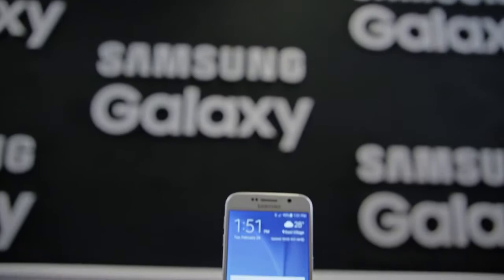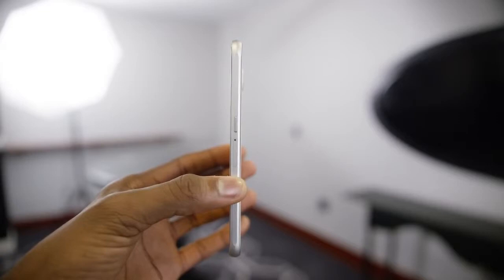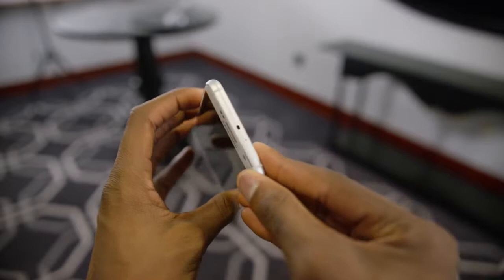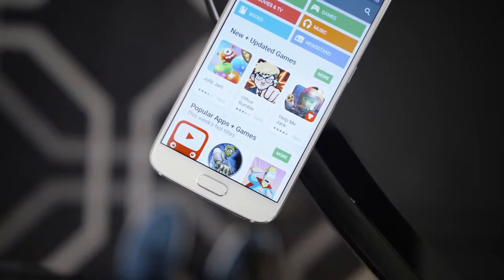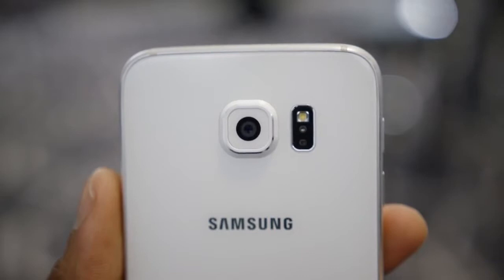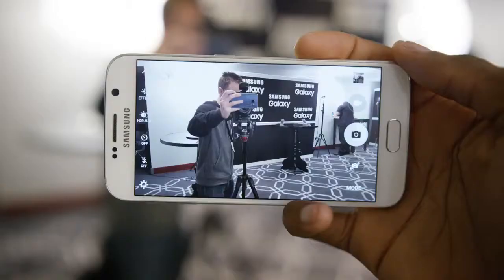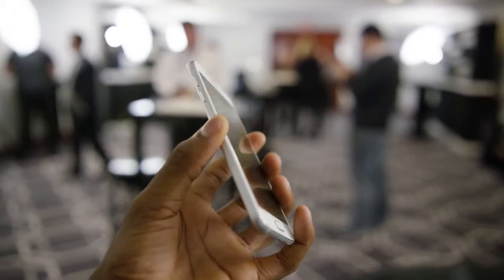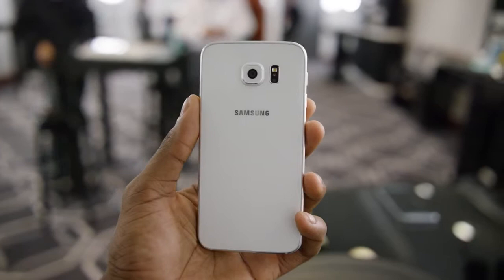Samsung Galaxy S6 Impressions!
terms of search:

talk show,
talkshow net tv,
talkshow net tv sule,
talkshow indonesia terbaru,
talkshow boy lcd soundsystem,
talk show 2015,
talk show host,
talk show sule,
talkshow haruka,
talkshow net tv haruka,
talkshow net tv,
talkshow indonesia terbaru,
talk show 2015,
talk show host,
talk show sule,
talkshow haruka,
talkshow lần đầu tôi kể,
talk show ayah edy,
talkshow ausraster,
talk show ayah edy youtube,
talk show america,
talk show animals,
talk show air asia,
talk show american,
talk show assalamualaikum beijing,
talk show asif nazrul,
talk show ahok,
a talk show,
talkshow boy,
talkshow bahasa inggris,
talk show bangladesh,
talk show bangla,
talk show bd,
talk show bandrek,
talk show bolot,
talk show band,
talk show background music,
mel b talk show,
talk show can't stop laughing,
ini talkshow chef juna,
ini talkshow chelsea islan,
ini talkshow cinta laura,
ini talkshow cherrybelle,
ini talkshow cut tari,
ini talkshow chika jessica,
ini talkshow changcuters,
ini talkshow cjr,
ini talkshow cendol,
studio c talk show,
talkshow dodit,
talk show deutsch,
talkshow di tv abc 13 texas indonesia,
talk show desember 2014,
ini talkshow dodit mulyanto,
ini talkshow danang darto,
ini talkshow denny cagur,
ini talk show desember,
ini talkshow dinda,
ini talkshow dj yasmin,
talk show ellen,
talk show english,
talk show eklat,
ini talkshow eka gustiwana,
ini talkshow elizabeth tan,
ini talkshow english day,
ini talkshow erwin moron,
ini talkshow eru,
ini talkshow ernest prakasa,
ini talkshow eko patrio,
e talk show,
talk show fight,
talk show fails,
talk show funny,
talk show from bangladesh,
talk show for kids,
ini talkshow fatin,
ini talkshow fitri tropica,
ini talk show full,
ini talkshow fatin full,
ini talkshow fatin shidqia,
talk show host,
talkshow haruka,
talk show hoai linh,
talk show hot,
talk show host cant stop laughing,
talkshow hitam putih,
talk show host laughing,
talk show holland,
talk show haji bolot,
ini talkshow haruka,
talkshow indonesia terbaru,
talk show intro,
talkshow indonesia,
talk show islam,
talk show intro music,
talk show in bd,
talk show interview,
talk show in the philippines,
talk show ini,
i talk show,
talk show jepang,
talk show january 2015,
talk show jkt48,
talk show january,
talk show jana saudka,
ini talkshow jessica iskandar,
ini talkshow januari 2015,
ini talkshow januari,
ini talkshow jagung,
ini talkshow jessica mila,
talk show korea,
talkshow kick andy,
ini talkshow kopi,
ini talk show komeng,
lagu ini talkshow kopi,
ini talkshow kocak,
ini talkshow kimberly ryder,
ini talkshow kupat tahu,
ini talkshow keluarga sule,
ini talkshow kunto aji,
talk show lucu,
talkshow lần đầu tôi kể hoai linh,
talkshow lan dau toi ke,
talk show late night coffee,
talk show laugh,
talk show lachanfall,
talkshow lan dau toi ke hoai linh,
talk show late night coffee/লেট নাইট কফি,
talkshow luar negeri,
talk show music,
talk show merry riana,
talk show metro tv,
talkshow mata najwa,
ini talkshow malih,
ini talkshow maya,
ini talkshow maria selena,
ini talkshow mikha tambayong,
ini talkshow malih bolot,
ini talkshow marcell,
talk show on mute,
talk show obama,
talk show opening,
talk show of bangladesh,
talk show oprah,
ini talkshow ovj,
ini talk show on yo,
ini talk show omesh,
ini talkshow opik kumis,
ini talkshow olla ramlan,
talk show pegida,
talk show paling lucu,
talkshow pendidikan,
talk show promo,
talk show peinlich,
talk show prank,
ini talkshow paling lucu,
ini talkshow pevita pearce,
ini talkshow parto,
ini talk show pilot,
schoolboy q talk show,
talk show usa,
talk show us,
talk show uk,
ini talkshow ungu,
ini talkshow ulang tahun,
ini talkshow ultah sule,
ini talkshow umi pipik,
ini talkshow una,
ini talkshow ungu full,
ini talkshow ustad,
talkshow versi jepang,
talk show voice,
talkshow versi jepang bikin cenat cenut,
talkshow vietnam,
talkshow với sơn tùng,
ini talkshow vicky nitinegoro,
ini talkshow vidi aldiano,
ini talkshow vincent,
ini talkshow vega darwanti,
ini talkshow vicky shu,
v talk show,
v talk show cambodia,
gta v talk show,
talkshow with spike feresten,
talk show wendy,
ini talk show wendy,
ini talkshow with haruka,
ini talkshow wulan guritno,
ini talkshow widika,
ini talkshow wibowo,
ini talkshow widi vierra,
ini talkshow with haruka jkt48,
ini talkshow widodo,
sheila on 7 talk show